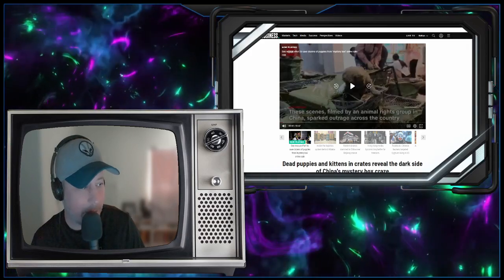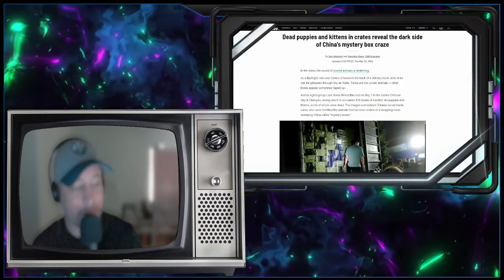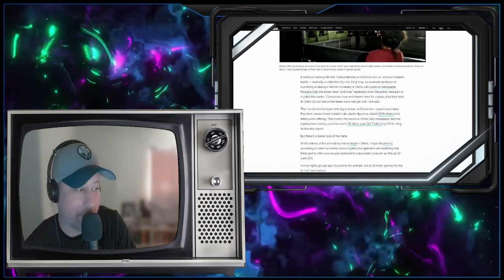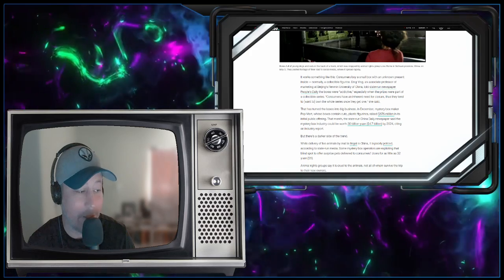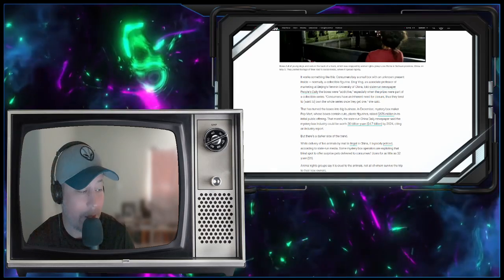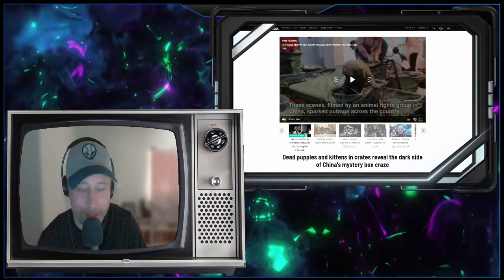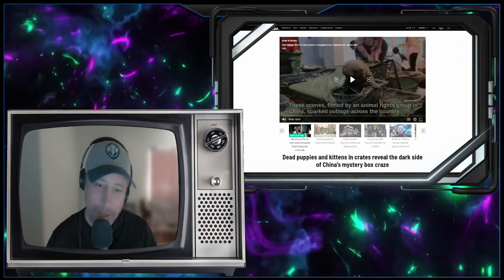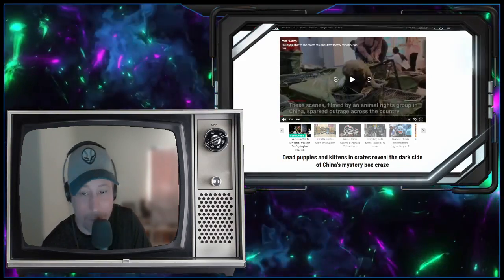China's Mystery Box Craze, Dead Puppies And Kittens?!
or wherever podcasts are hosted AND join us live Monday and Friday 3pm PST

Aliens, Conspiracy, Paranormal Show 'Troubled Minds Radio' Tues-Wed-Thurs on Fringe.fm at 7 pst